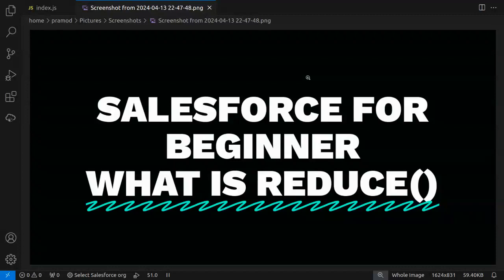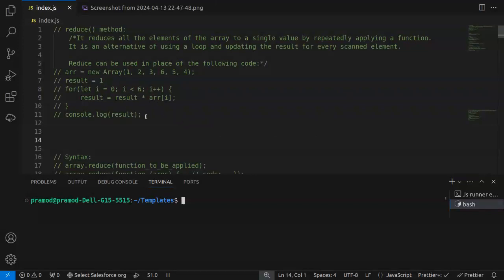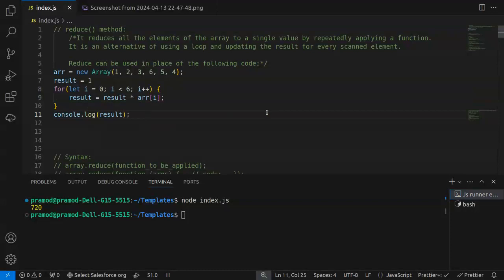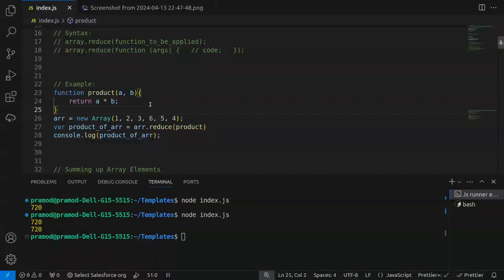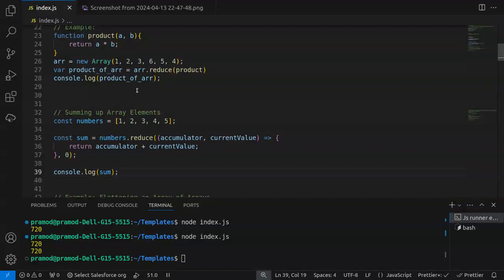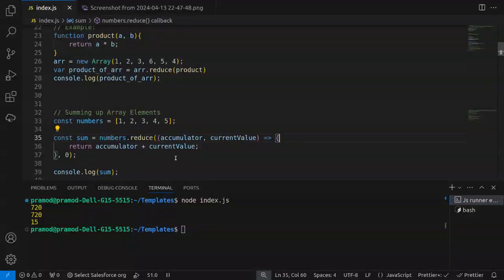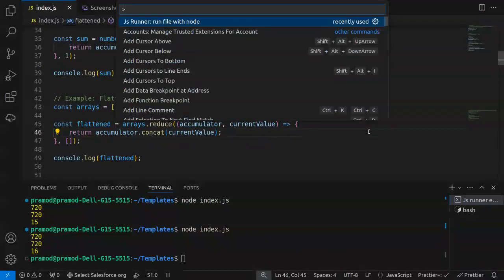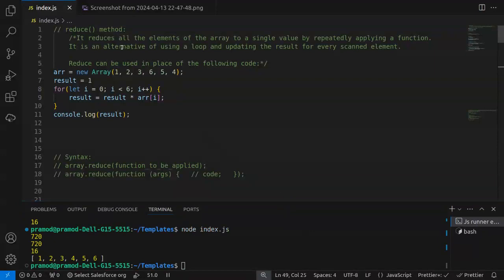How to use Reduce() in LWC?